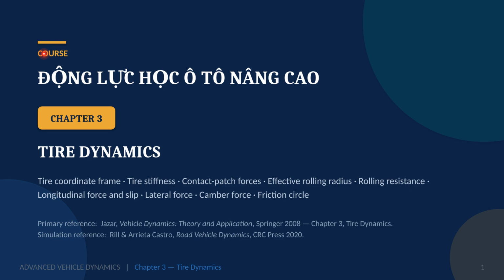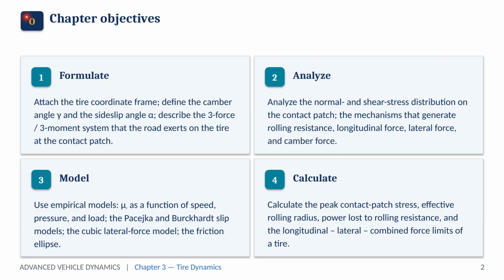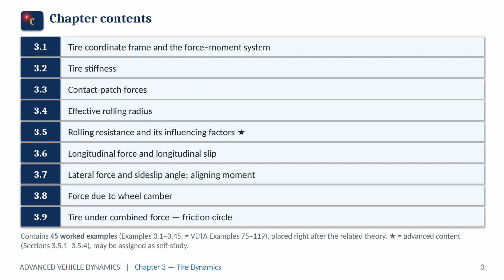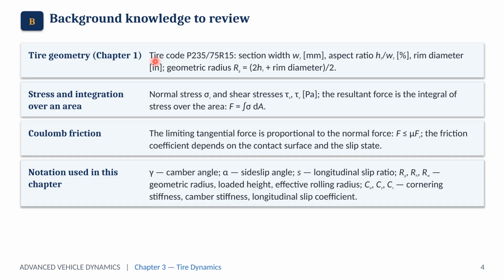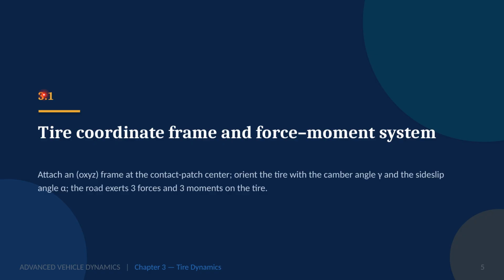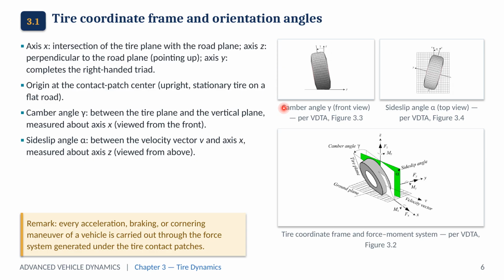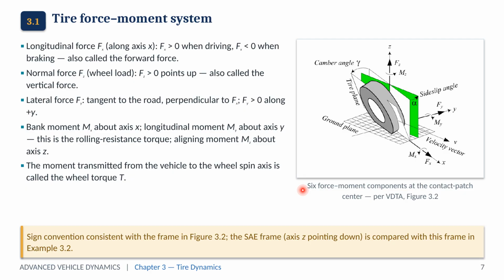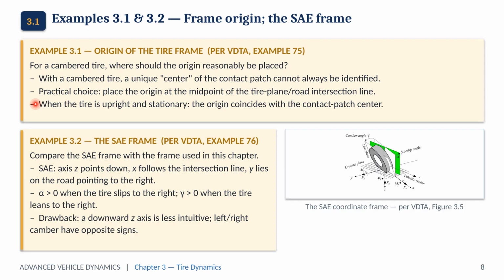Advanced Vehicle Dynamics | Ch.3 Lecture (Part 1/9) — Tire Coordinate and Force Systems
Chapter 3 opens with Tire Dynamics: attaching the tire coordinate frame, defining the camber angle and the sideslip angle, and introducing the system of three forces and three moments that the road applies to the tire. Section 3.1 sets up the coordinate frame and the orientation angles used throughout the chapter.

Contents of this part:
00:00 Introduction to Chapter 3
00:42 Objectives of the chapter
01:40 Chapter contents (3.1-3.9)
02:34 Background knowledge to review
03:43 Tire coordinate system and force system
04:04 Tire coordinate frame and orientation angles
04:54 Tire force and moment system
05:52 Examples 3.1 & 3.2 — Coordinate origin; SAE axis system

Based on R. N. Jazar, Vehicle Dynamics: Theory and Application (Springer, 2008), Chapter 3.